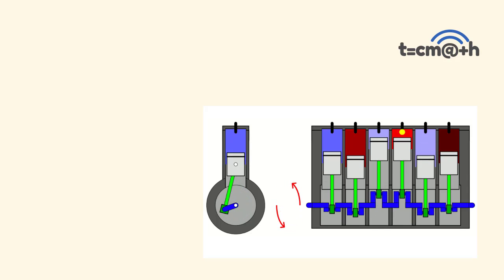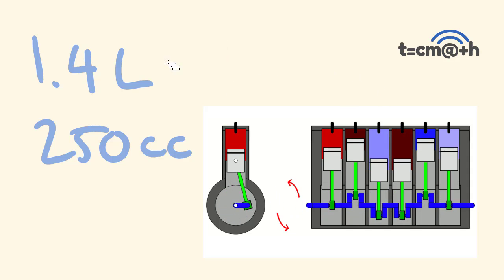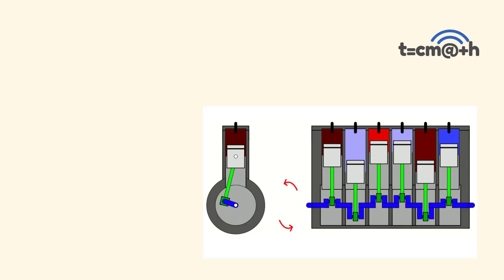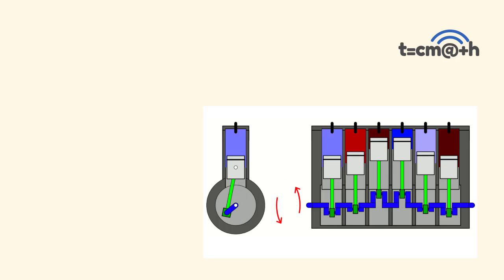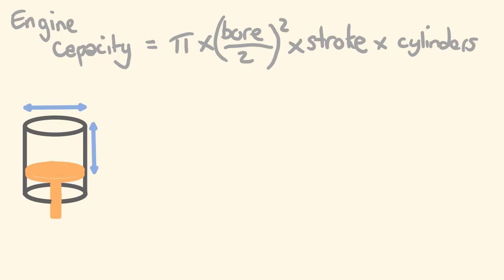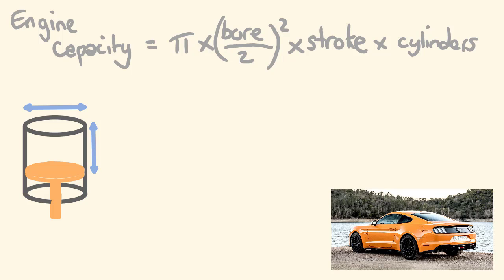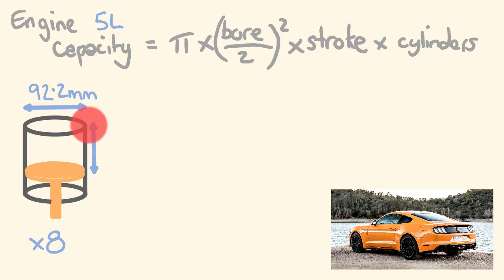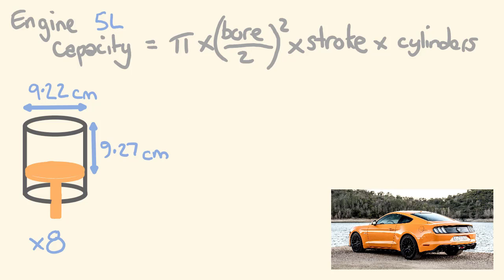How to work out Engine Capacity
Most people are obsessed by the size of a car's engine, but what does an engine's capacity really mean?
In this video we'll look at engine capacity - what it is, and how it is easily worked out using the cylinder volume equation.